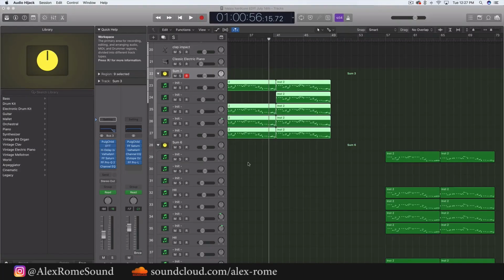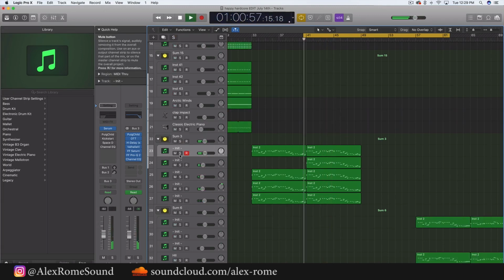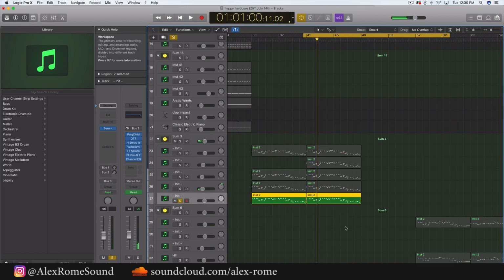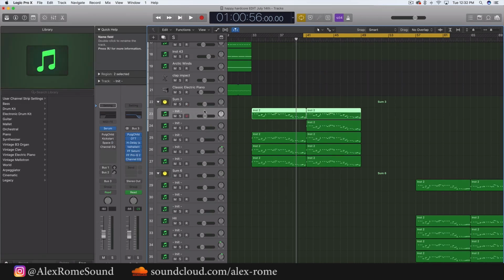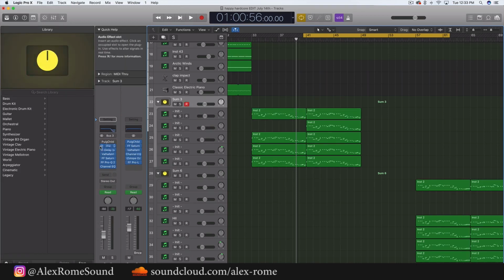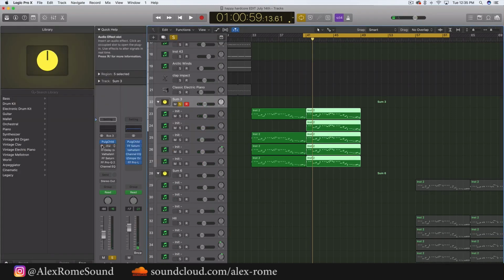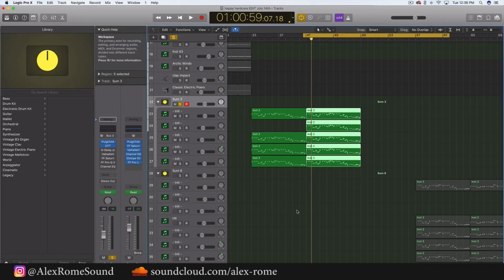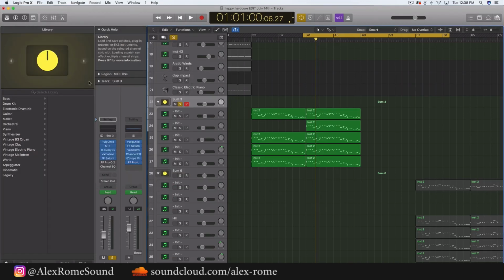HOW TO CORRECTLY LAYER LEADS